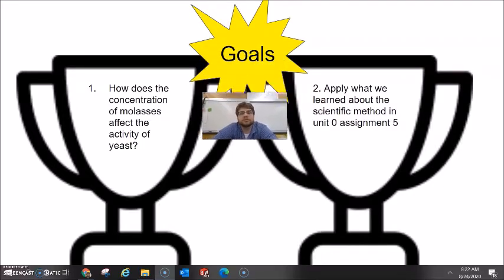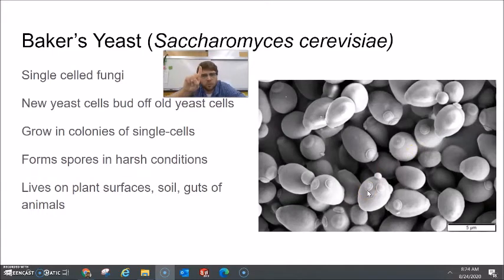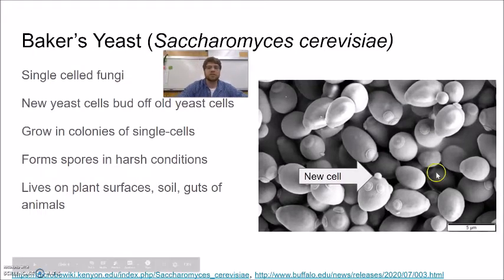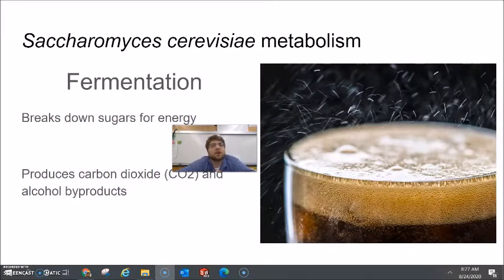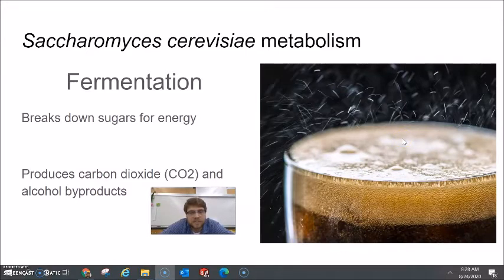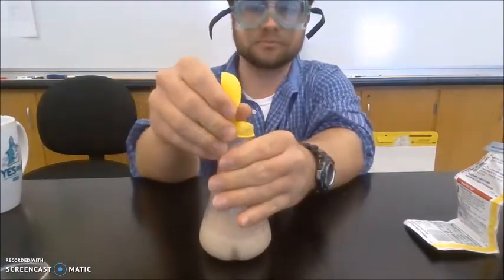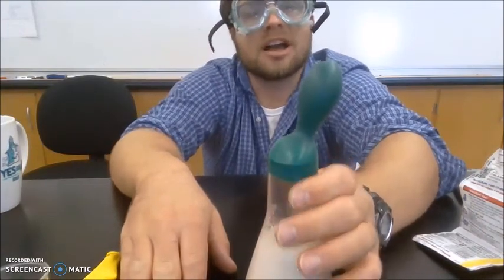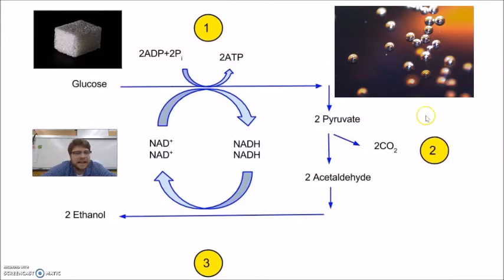Yeast Lab Day 1